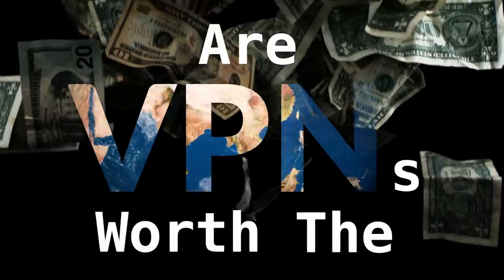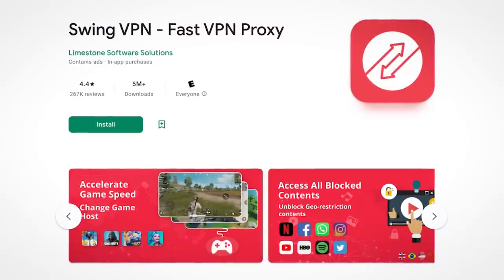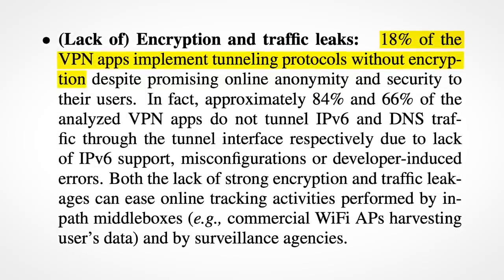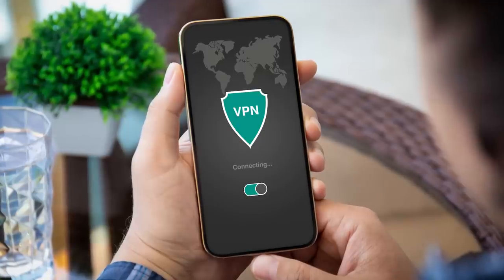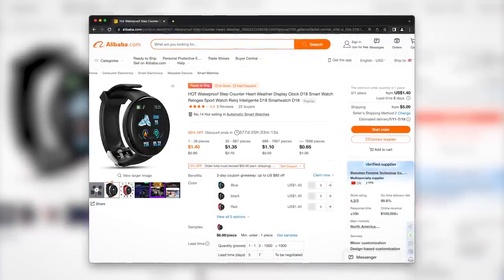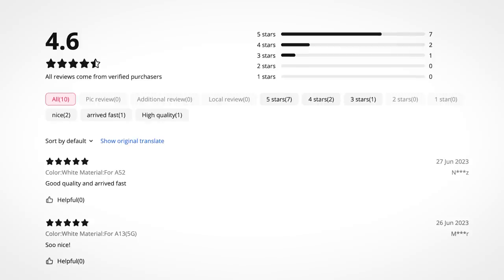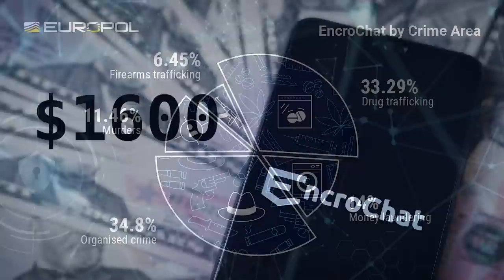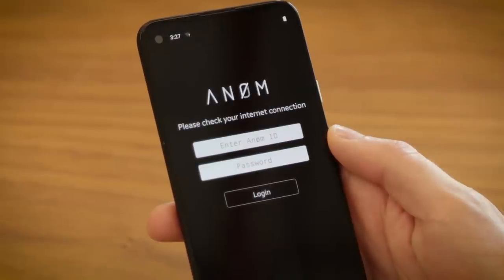Free VPN Is Really DDoS Botnet in Disguise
Your roundup of cyber security tech news :)

0:00 Intro
0:14 Free VPN Is Really a DDoS Botnet in Disguise
4:51 Smart Watches target US Military
8:38 Full Extent of Encrochat Operation Revealed

Sources:
Free VPN: